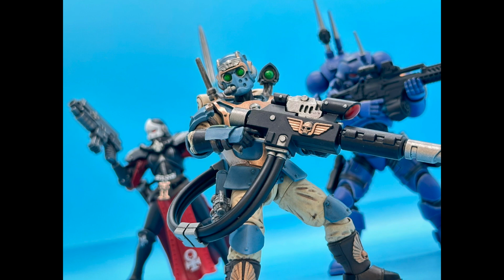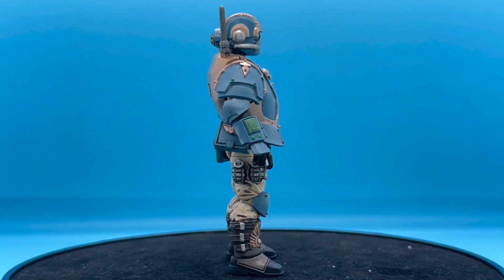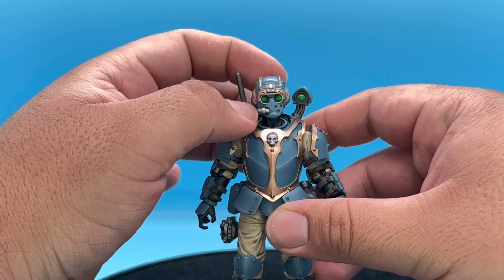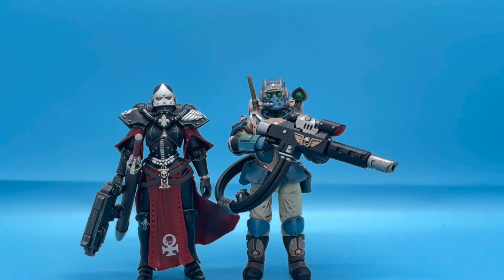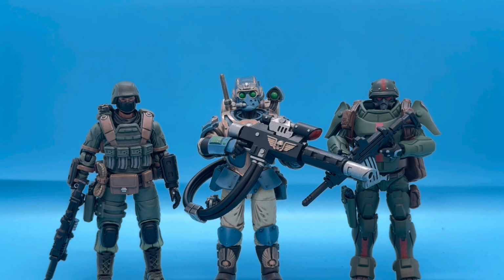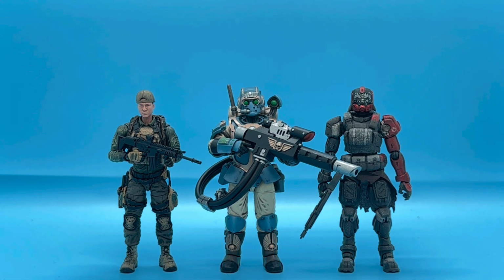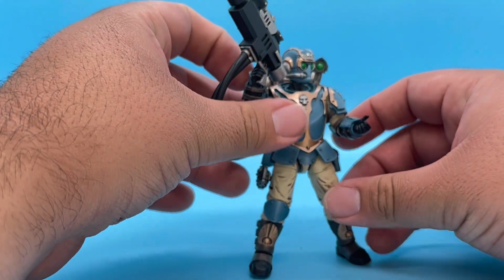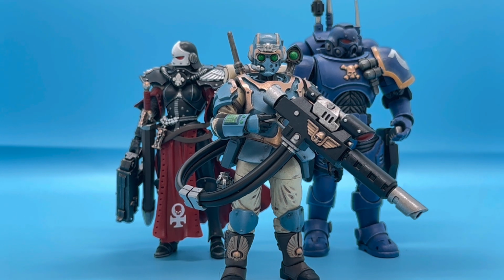Joytoy’s Best Release? Warhammer 40k Astra Militarum Tempestus Scions Squad 55th Kappic Eagle Scion